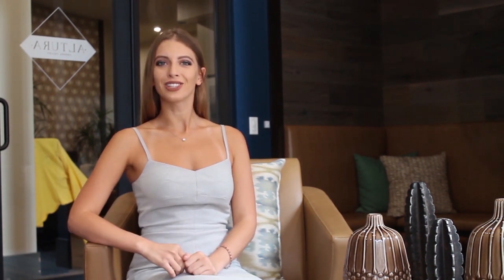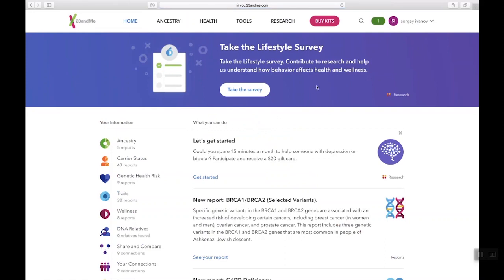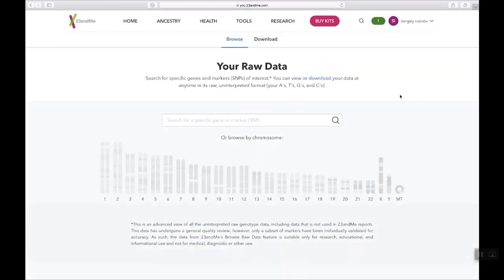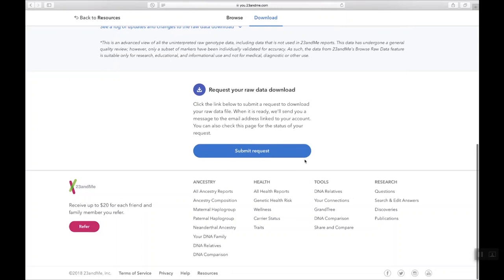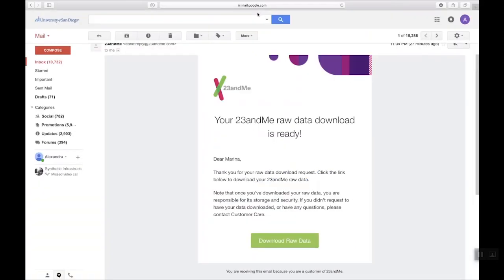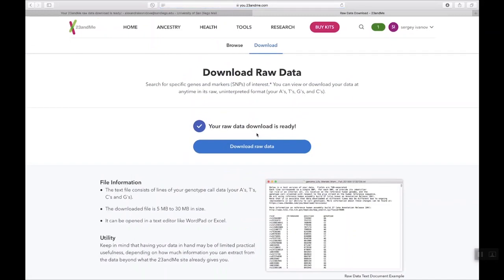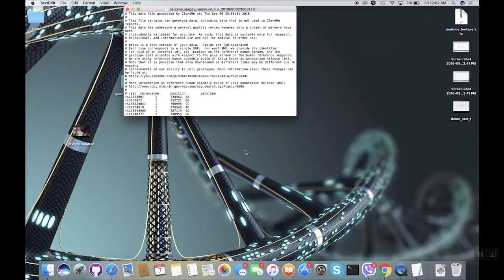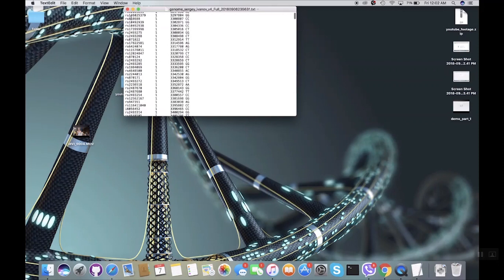DNA Download Tutorial Video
Thousands of people have read our article "23andMe Me Me", now here's a video tutorial to OWN your DNA.